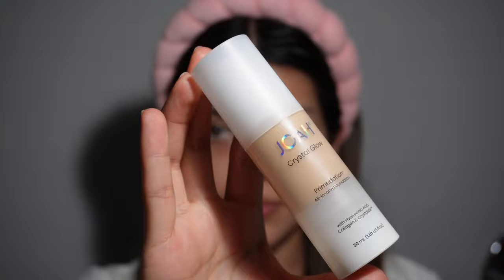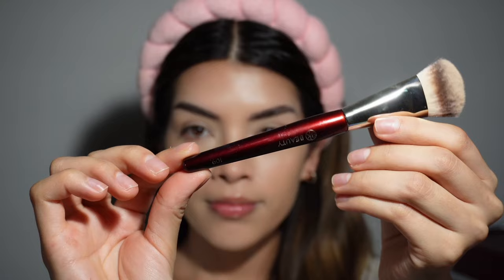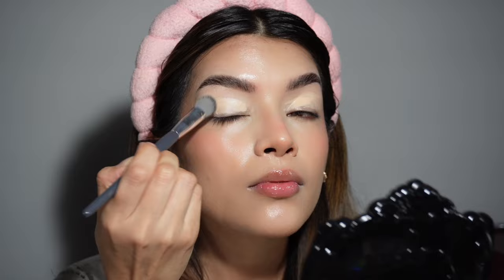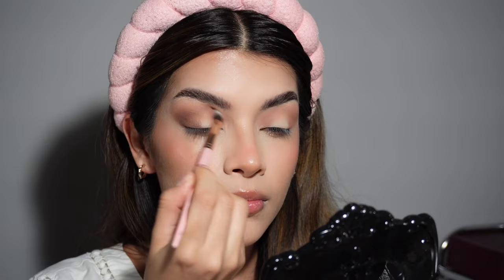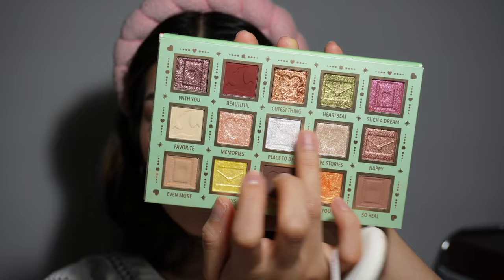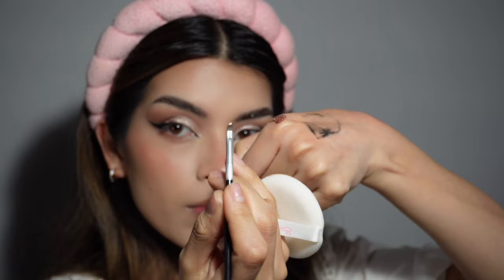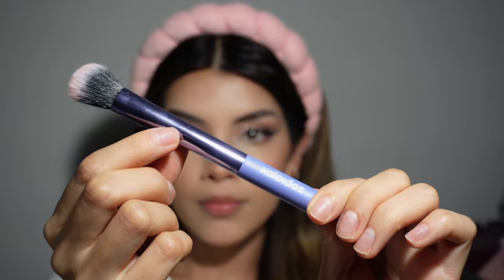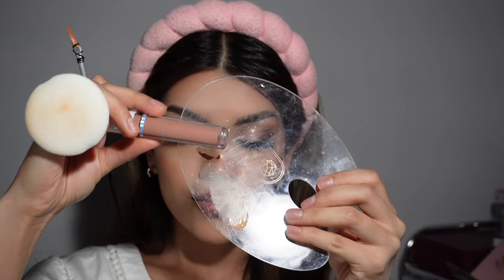Beautiful Glam Bridal Makeup Tutorial - Tips and tricks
Hi Beautiful!

 In this video I’ll be showing you how to create this beautiful glam bridal makeup look. While sharing with you some tips and techniques I use on the daily.

Let me know if you’d like me to make a tutorial for any other looks that I’ve done previously, or if you’d like me to create one for you!

Joahbeauty crystal glow foundation
Moiracosmetics dual brow highlighter pencil
Moiracosmetics a moment with you love letter series palette
Fentybeauty match Stix contour stick in Mocha and Amber Suede
Sheglam risky business liquid blush
Lawless Shape Up Soft Soft Brow pencil in pecan
Pretty vulgar blank page eyeliner pencil
Thebkbeauty 109,209, 212, and 119 brushes
Karla cosmetics 6 piece essential brush collection 21,22,23, and 25
Emcosmetics cosmic pearl dewy eyeshadow in moonrise
Musaglitter N2 Atena glitter
Moiracosmetics Diamond daze liquid eyeshadow in eye contact
Maybelline fit me loose powder in shade 10

I get sent PR and I also purchase a lot of products I use and recommend. All thoughts and opinions shared are my own. Thank you always for the love and support!